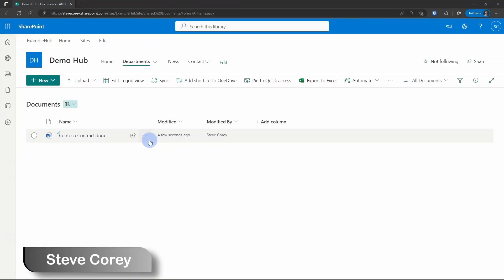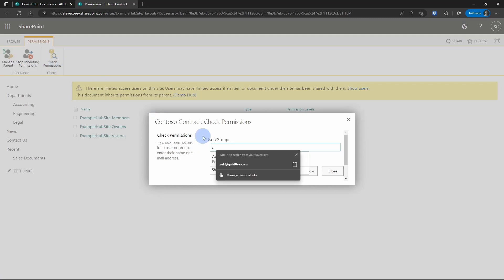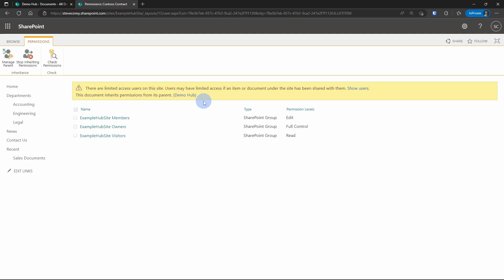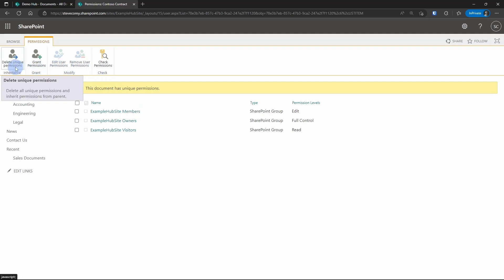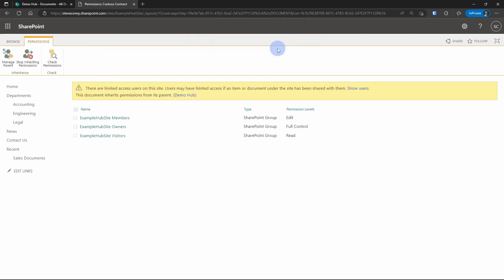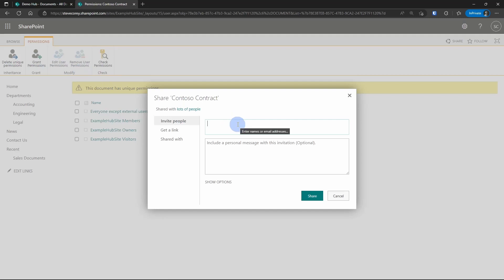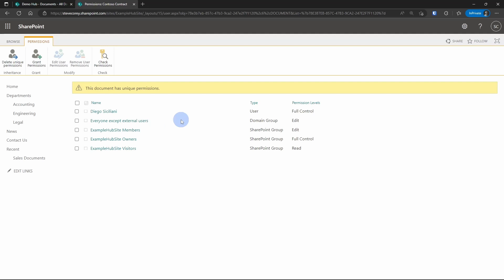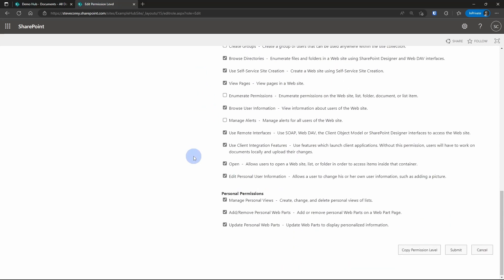SharePoint Online: How To Check Who Has Access To A File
How to find out who has access to document in SharePoint Online. Access control in Sharepoint is crucial to learning SharePoint, and managing access to SharePoint resources is a complex concept.

🔥 Get My Newsletter - SharePoint Insights🔥

This is a straightforward approach and is invaluable to understand. Level up your SharePoint knowledge by mastering this crucial step to SharePoint access and security.